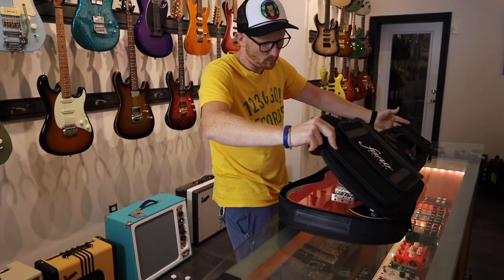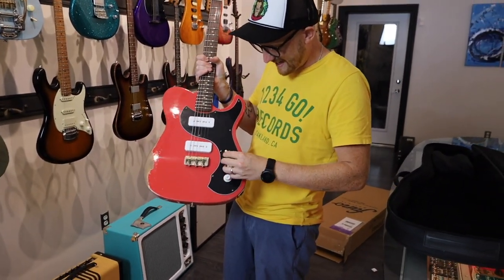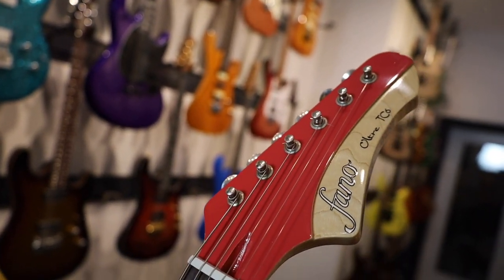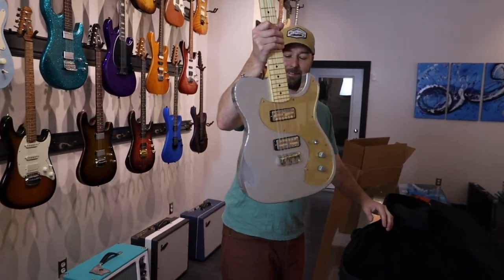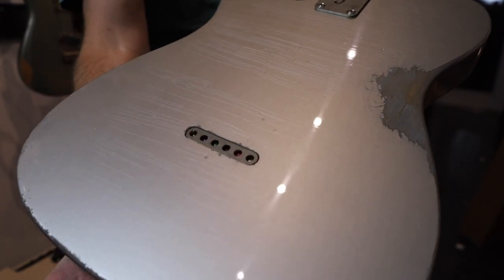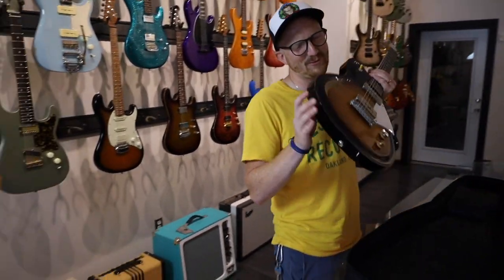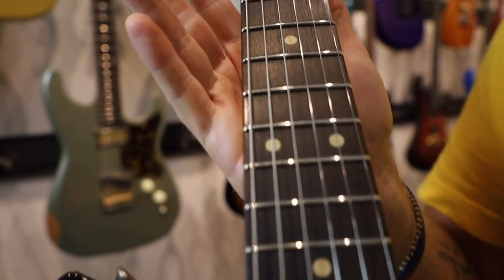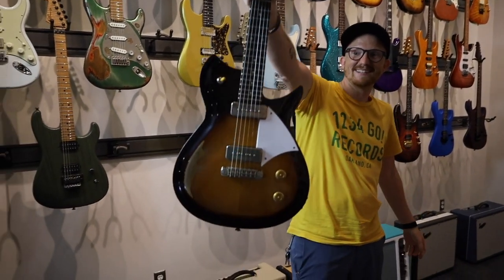A Fano-tastic Unboxing | New Custom Order Fano Oltre Guitars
Each guitar is handbuilt start to finish by one builder and the attention to detail really shows through. The playability is amazing with traditional neck carves that have the perfect broken in feel. See more of these three guitars at distinctiveguitar.com.